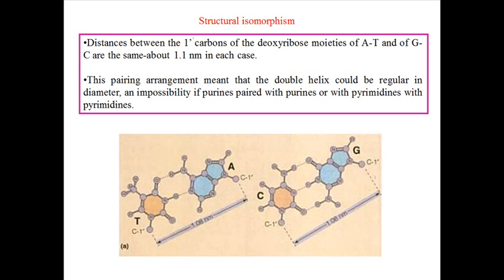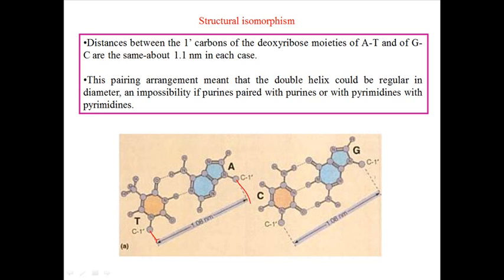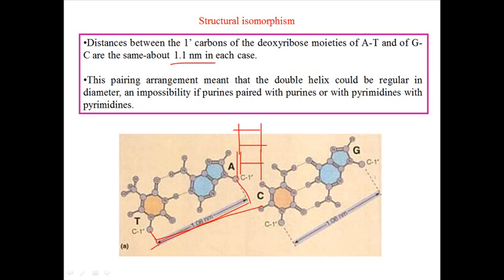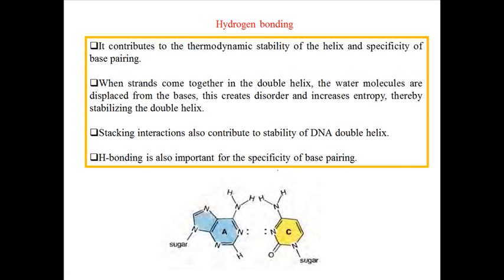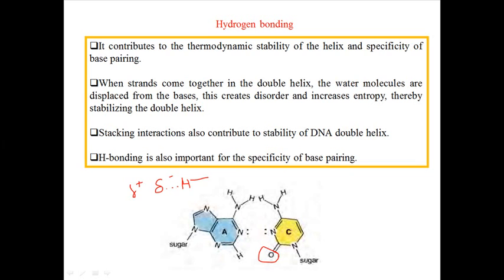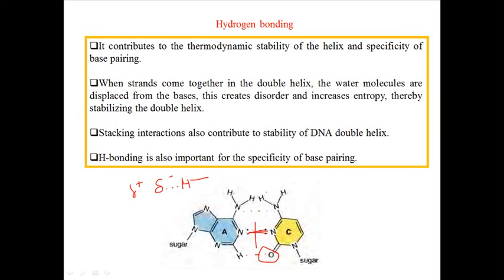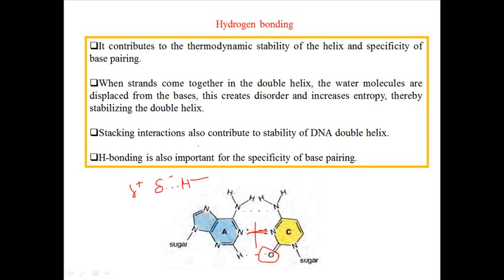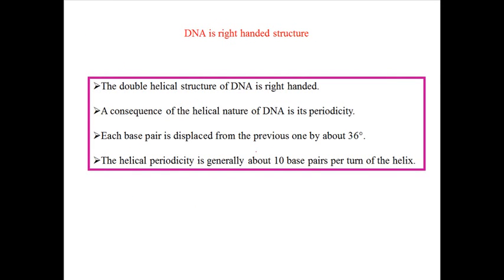Hydrogen bonding in DNA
This lecture explains the importance of hydrogen bonding in the stability of DNA structure and the role of hydrogen bonding in base pairing in DNA.